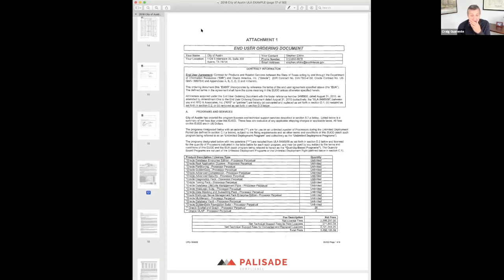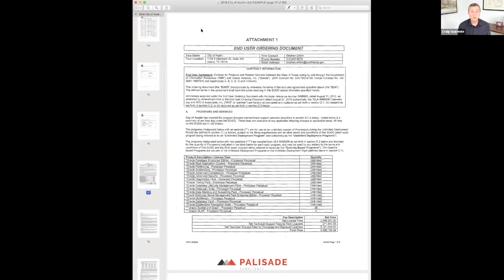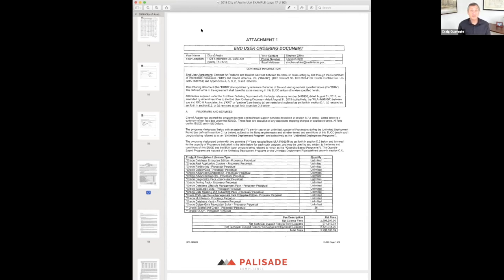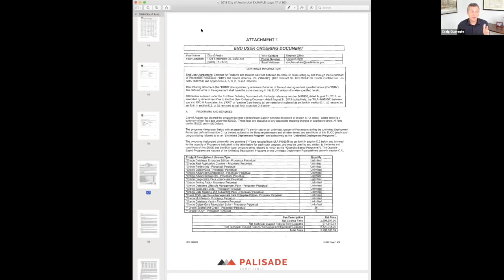Oracle ULA Basics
The ULA is Oracle's preferred contracting vehicle.  But what is a ULA? Watch this video to learn some basic information about ULAs.

Palisade Compliance can help you at any stage of your ULA. For more information on our ULA services,